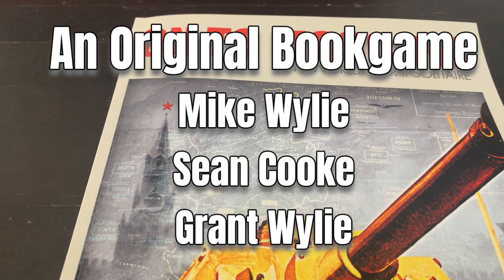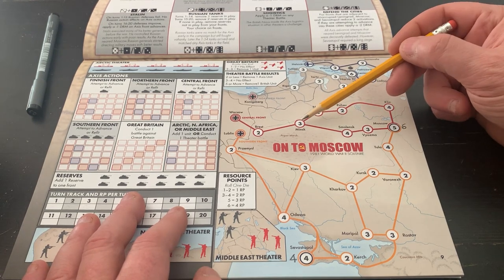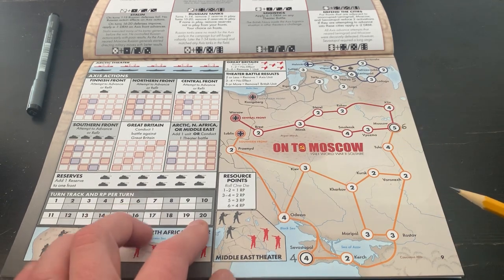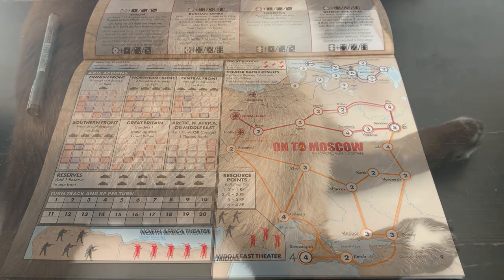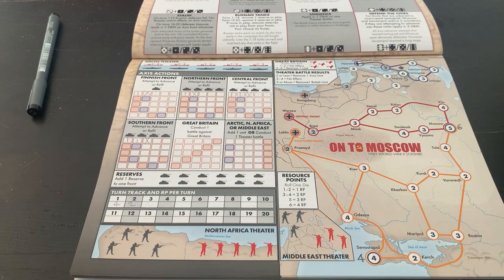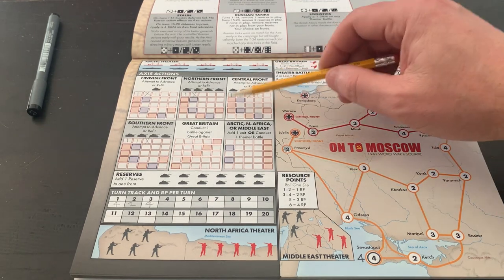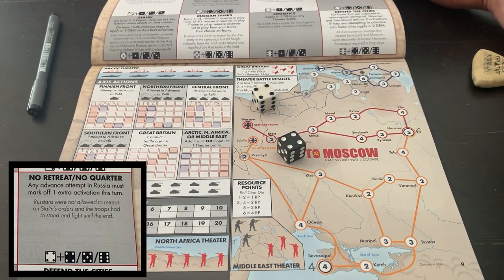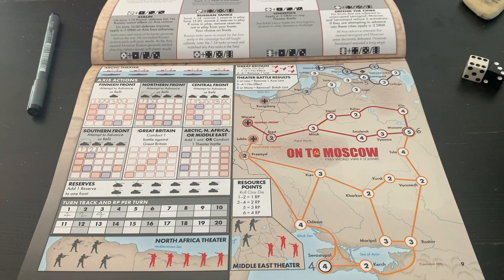On to Moscow : 1941 World War II Solitaire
We play the first 5 game turns of On to Moscow : 1941 World War II Solitaire, An Original Bookgame from Worthington, by:

Mike Wylie
Sean Cooke

Grant Wylie